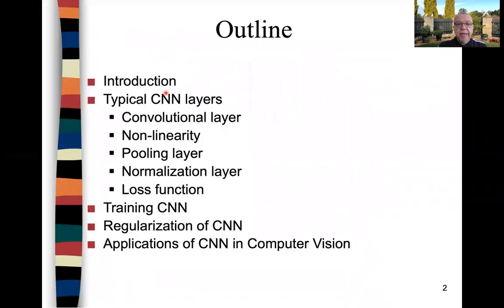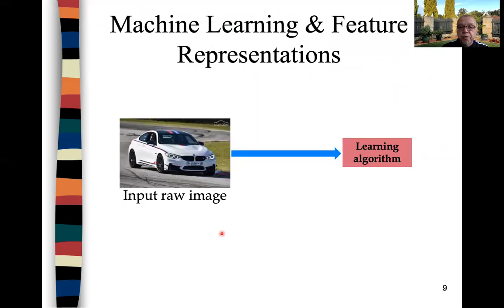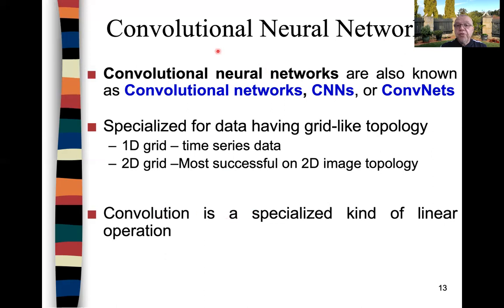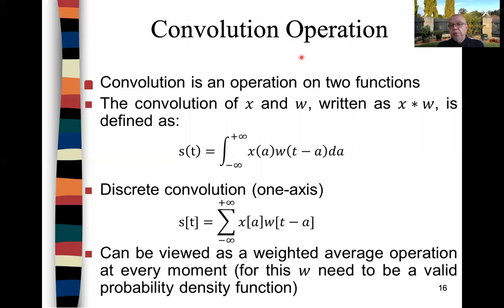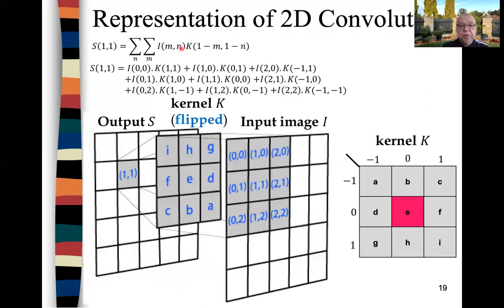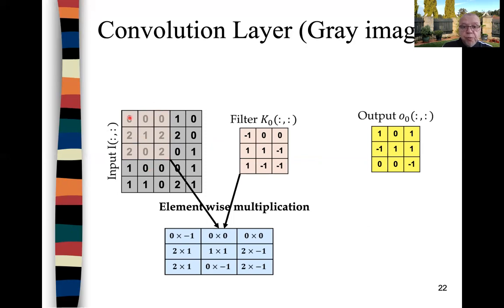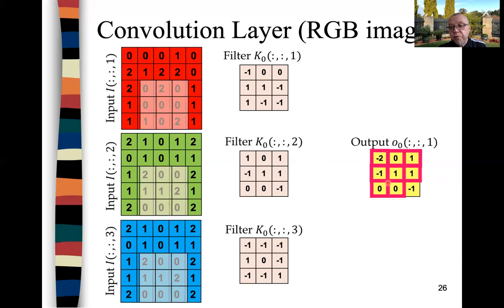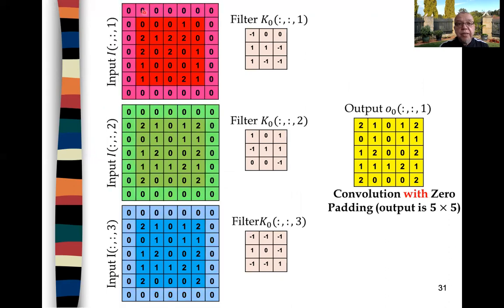VIDEO 7-1 CNN intro and convolution 26mn